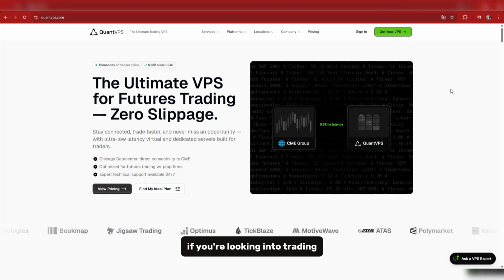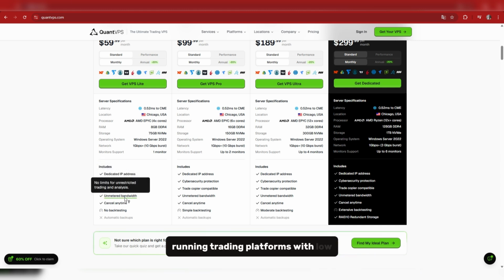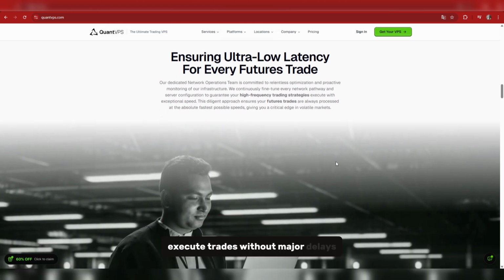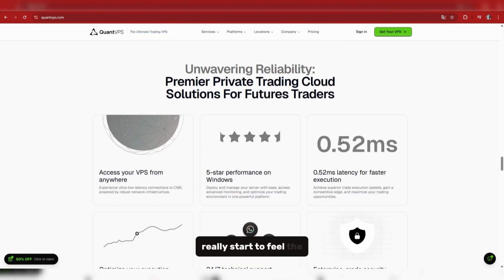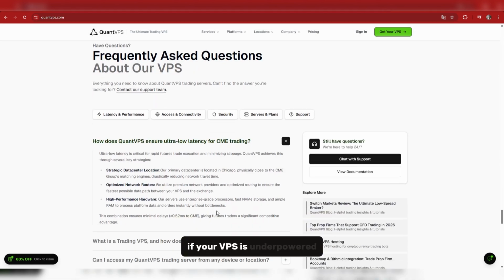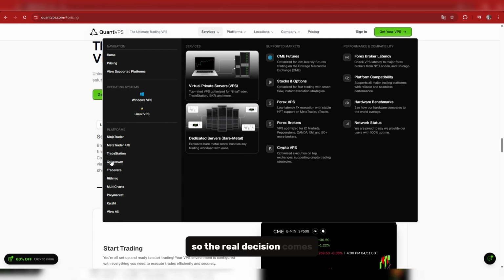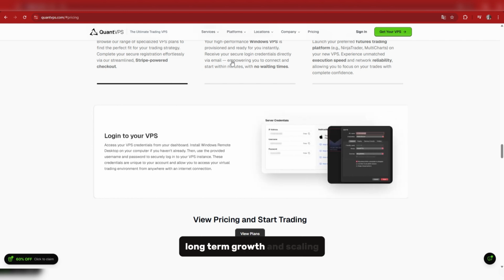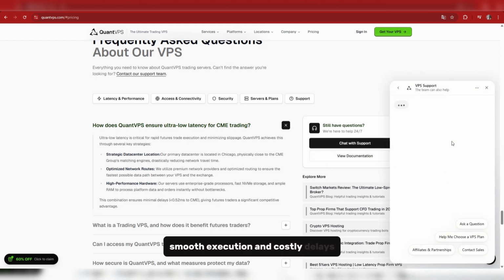QuantVPS Pro vs VPS Pro Plus Which One Should You Choose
Hey everyone, welcome back to the channel. In this video, we break down the key differences between QuantVPS Pro and QuantVPS Pro Plus in 2026 to help you decide which option is best for your trading setup.
I explain how both services are designed for serious traders, leveraging Chicago based trading infrastructure and direct execution near the CME Group, which is critical for low latency forex trading and algorithmic trading. We compare performance expectations, resource allocation, execution speed benefits, and which type of trader each VPS plan is best suited for.
This guide walks you through the nuances of each QuantVPS offering, whether you are running expert advisors, high frequency strategies, or discretionary trading systems. By the end of the video, you will clearly understand which VPS delivers the best trading performance, stability, and value for your specific needs.

If you want to choose the right VPS for trading in 2026 without guessing, this comparison will help you make the right decision with confidence.